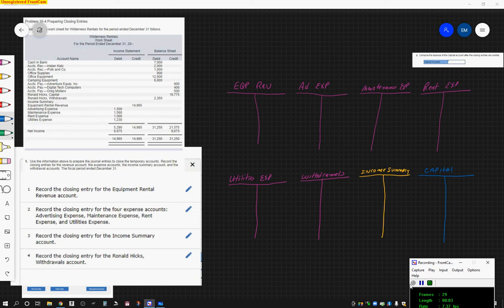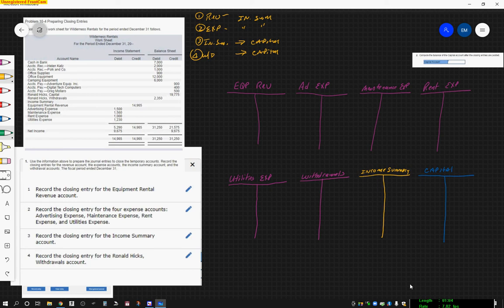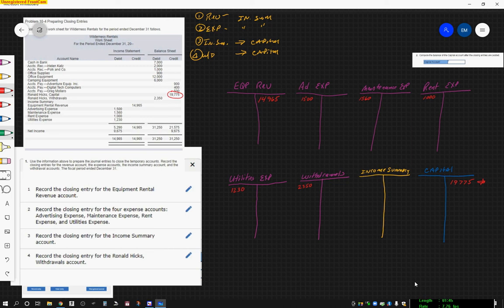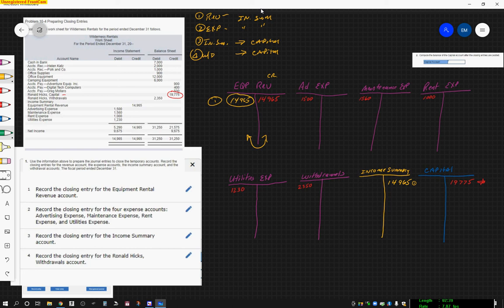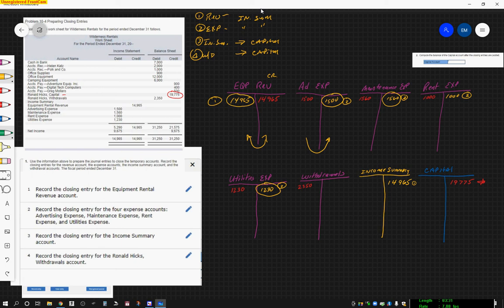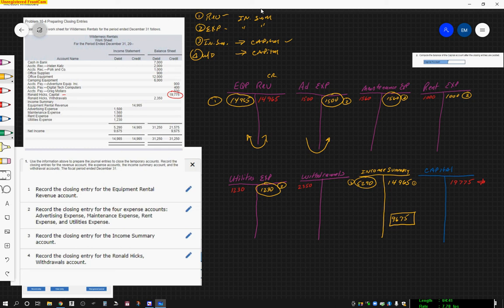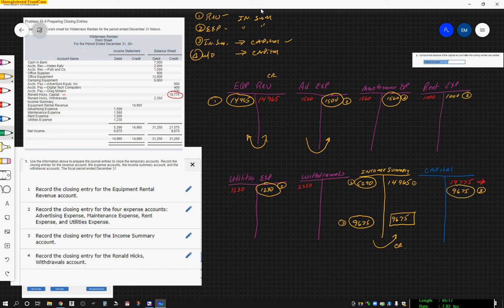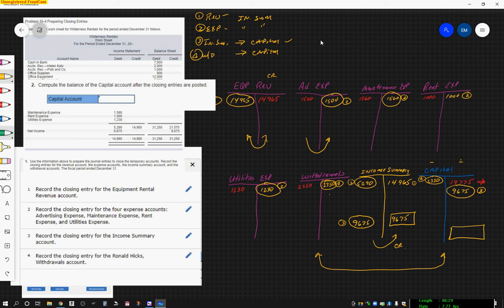10 4 Explained